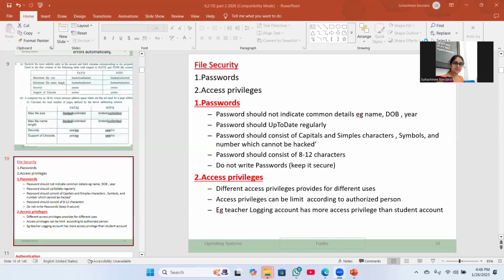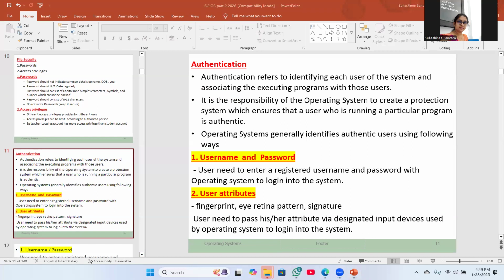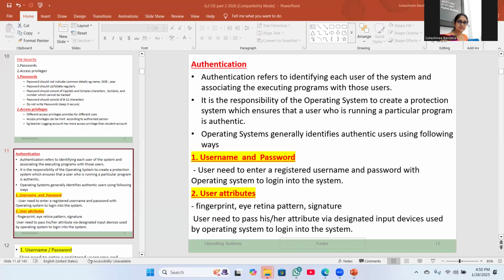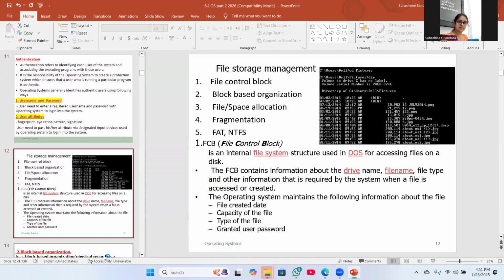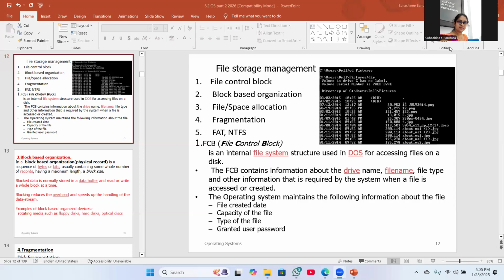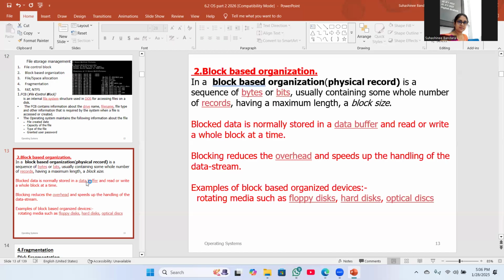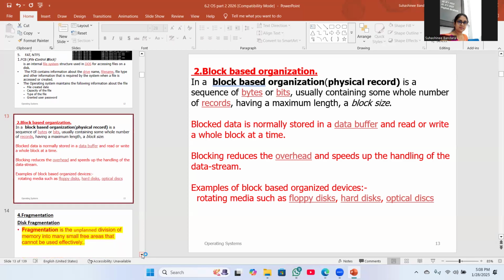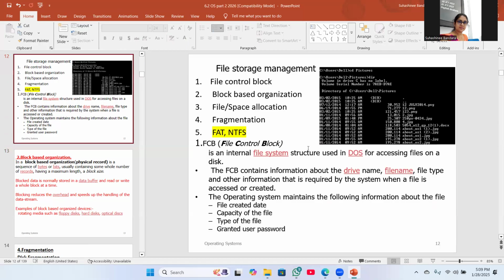OS 2 Part 2